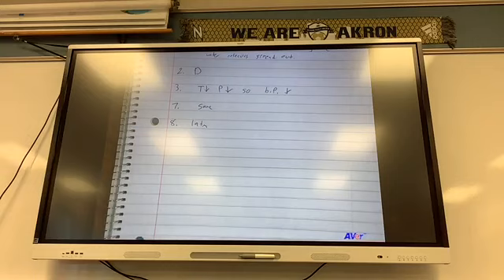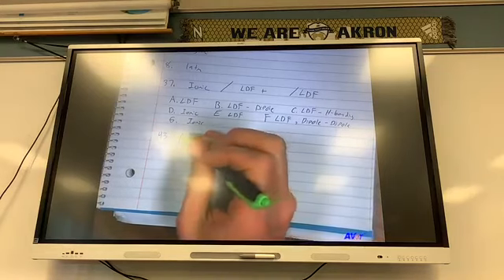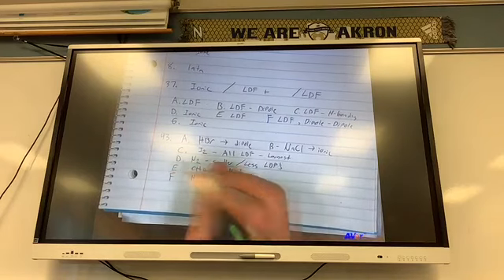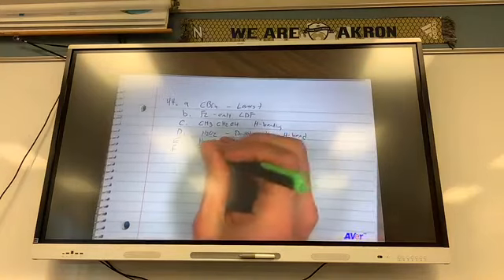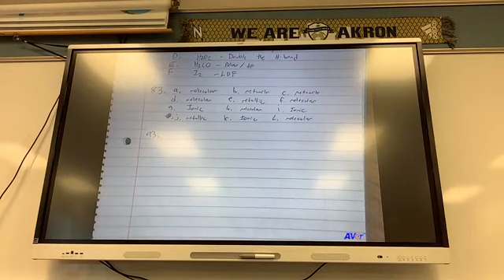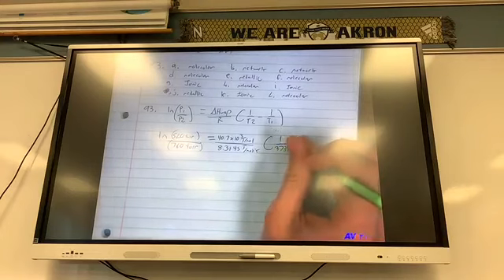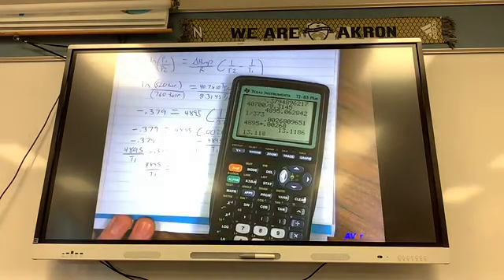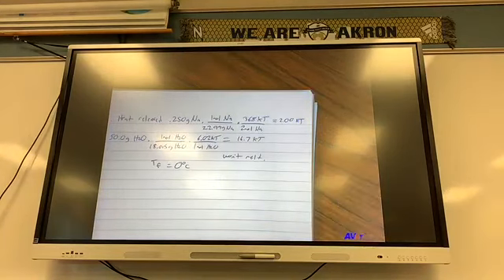CH 10 Book Problems Worked